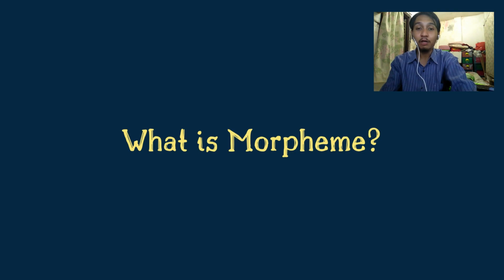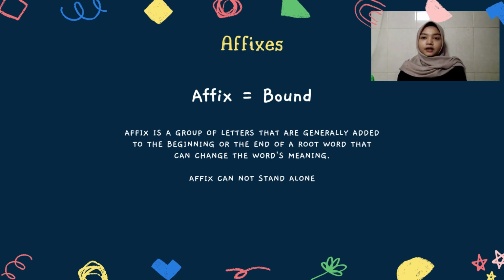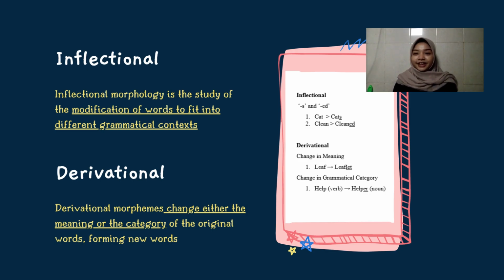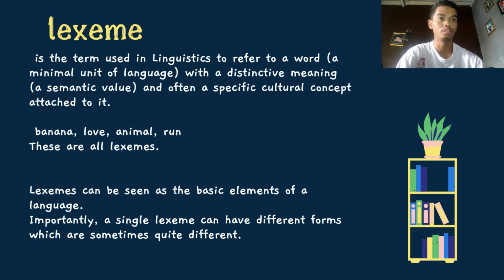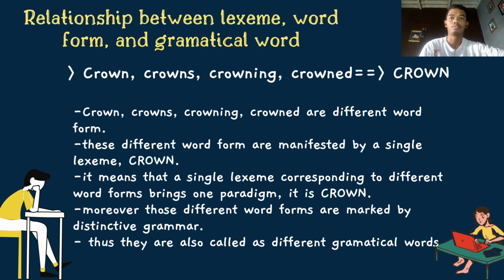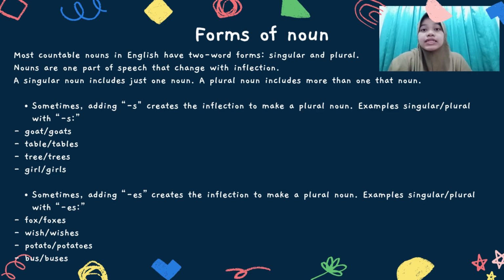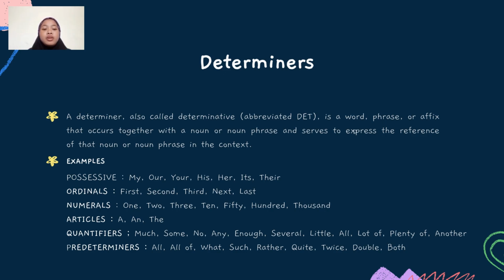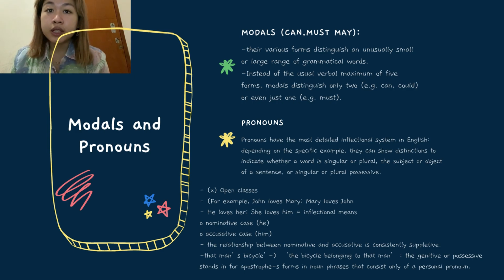Word, its parts, and its forms (inflectional morphology)_English Morphology Syntax